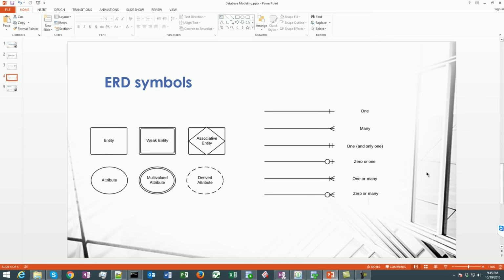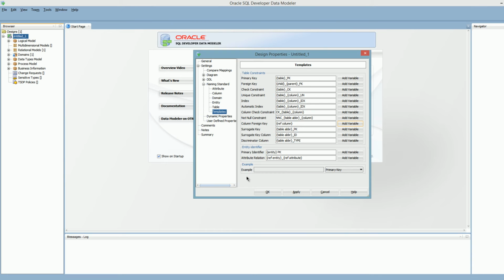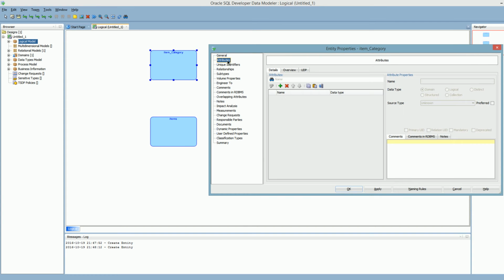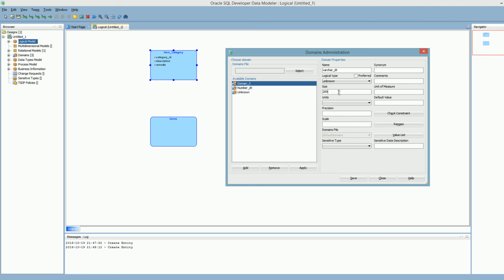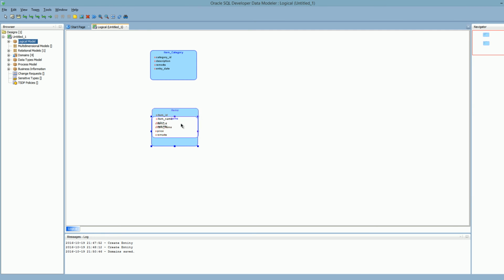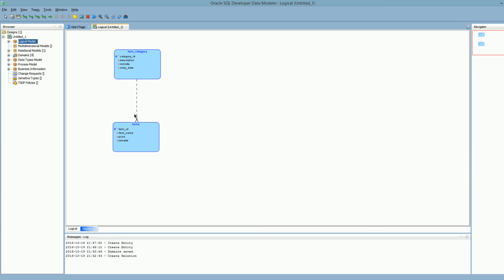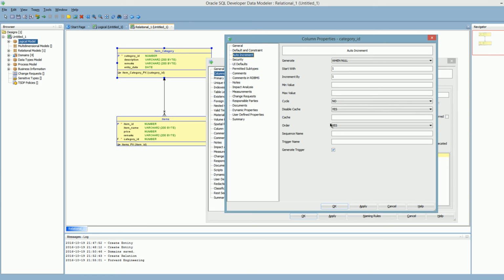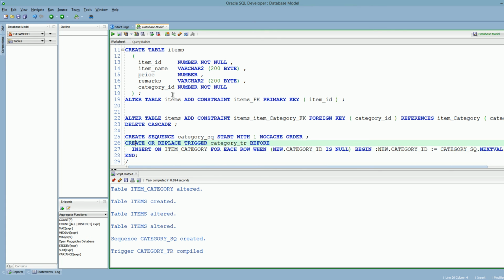Data Modeling-Oracle SQL Developer Data Modeler-Part 2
In this video we will be using data modeler to model our database and then will be generating source code from our model. Let's assume that we are done with our conceptual model, now we will move forward to our logical model.